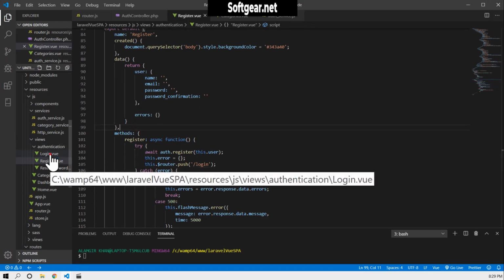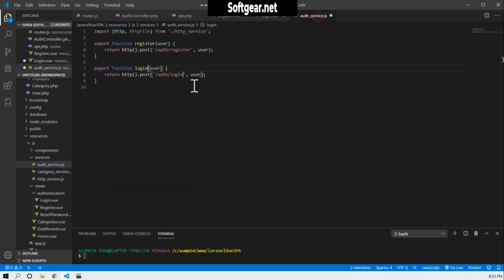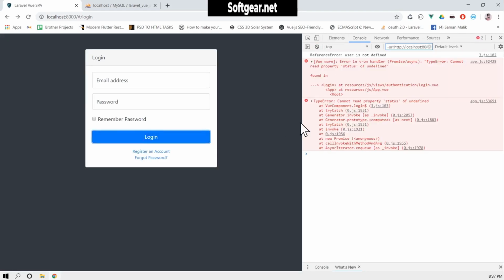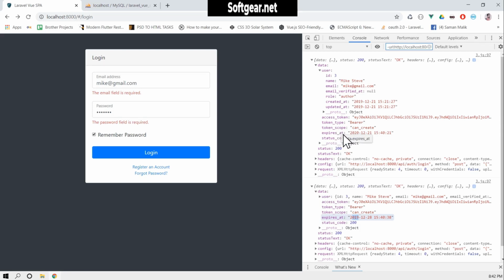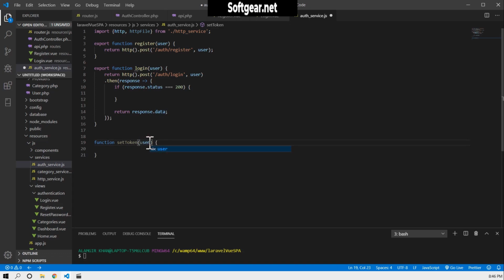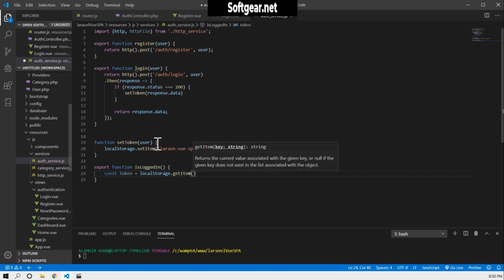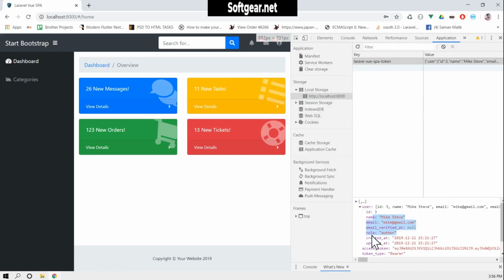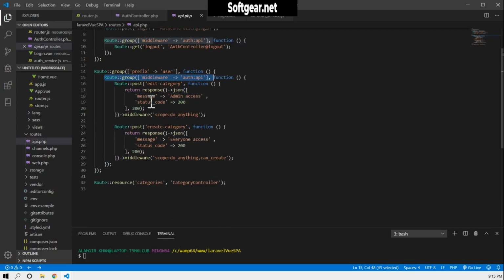Laravel vue: Passport Scope Based Auth, Login to an account [Part 6]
In this tutorial we will work on user Log in to an account.